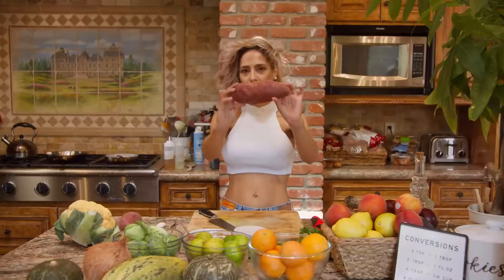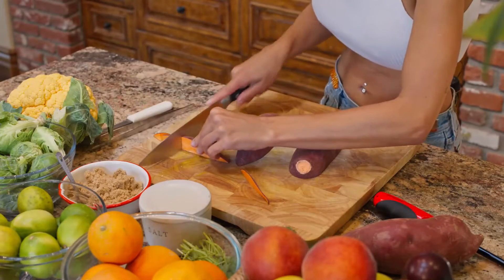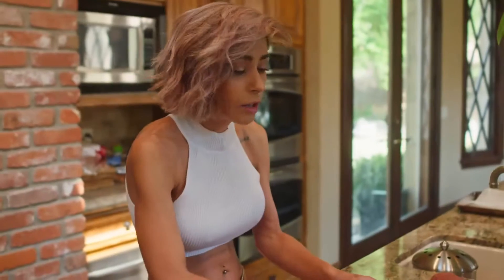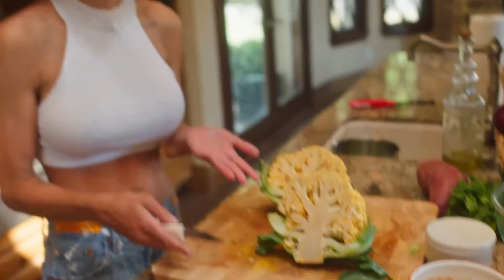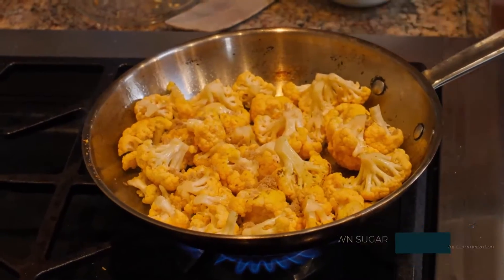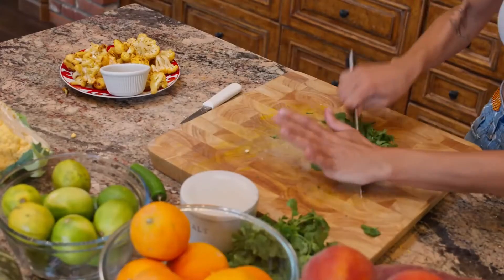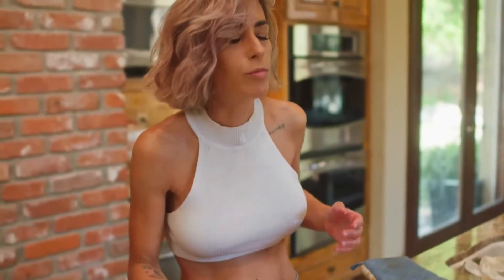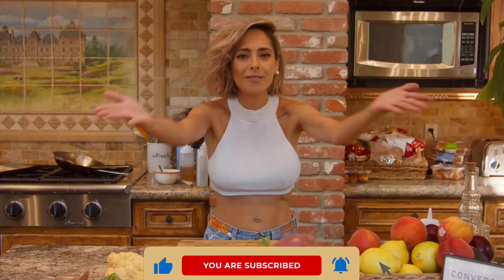#24 3 Side Dishes You Need | Cooking with Vick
Hello Everyone I Always Love to Explore Countries If you find my videos good, please like and subscribe to my support channel so that I have more motivation to make more videos.